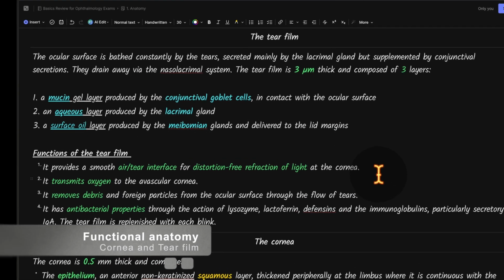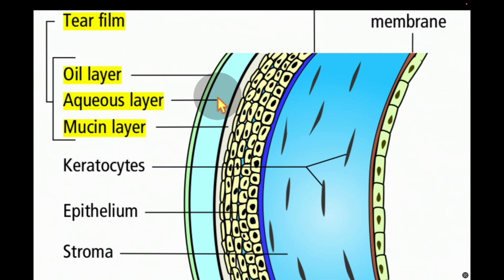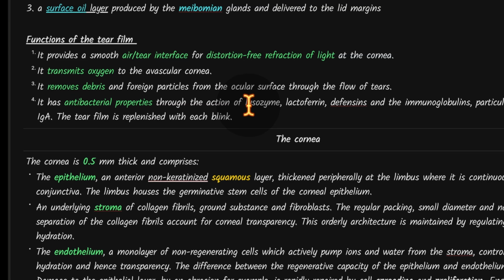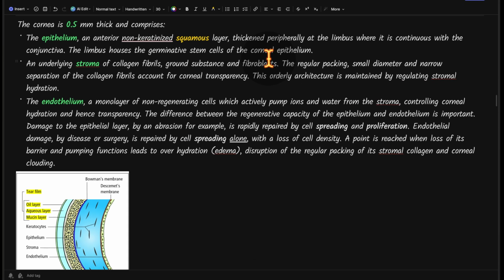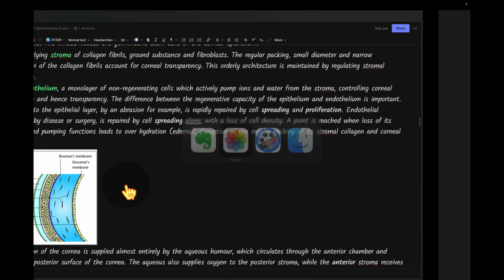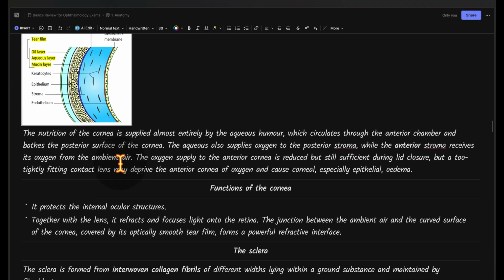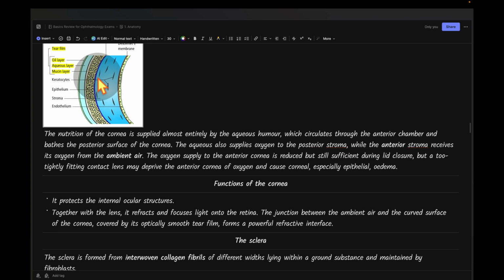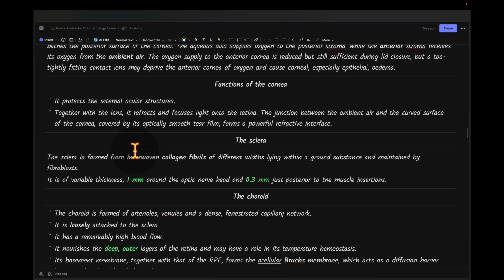Ocular anatomy part 2 - Anatomy of cornea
The cornea is the transparent, dome-shaped outer layer of the eye that covers the iris, pupil, and anterior chamber. It plays a crucial role in focusing light onto the retina, enabling vision. Here's a breakdown of its anatomy:
1. **Epithelium**: The outermost layer of the cornea is the epithelium. It acts as a barrier to protect the eye from foreign particles, bacteria, and viruses. The epithelium also helps in maintaining the smoothness of the corneal surface, which is essential for clear vision.
2. **Bowman's Layer**: Beneath the epithelium lies Bowman's layer, a thin, tough layer composed mainly of collagen fibers. It provides structural support to the cornea.
3. **Stroma**: The stroma is the thickest layer of the cornea, making up about 90% of its thickness. It consists of collagen fibers arranged in a precise pattern, which gives the cornea its strength, elasticity, and transparency. The regular arrangement of collagen fibers is crucial for maintaining the cornea's clarity.
4. **Descemet's Membrane**: Descemet's membrane is a thin, acellular layer located between the stroma and the endothelium. It serves as a protective barrier against pathogens and helps maintain the shape of the cornea.
5. **Endothelium**: The innermost layer of the cornea is the endothelium, which is a single layer of cells responsible for regulating fluid and nutrient exchange between the cornea and the aqueous humor (the fluid in the anterior chamber of the eye). The endothelium plays a vital role in maintaining the cornea's transparency by pumping excess fluid out of the stroma.
The cornea lacks blood vessels, relying on the tear film and aqueous humor for oxygen and nutrient supply. Its transparency is essential for clear vision, and any damage or irregularity in its structure can lead to visual impairment. Conditions such as corneal dystrophies, infections, and injuries can affect the cornea's anatomy and function, leading to vision problems.